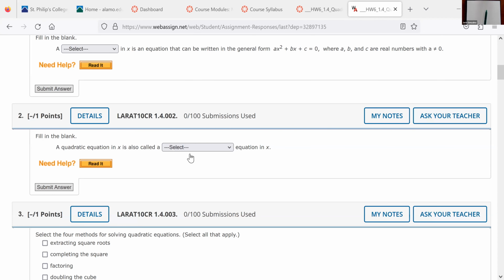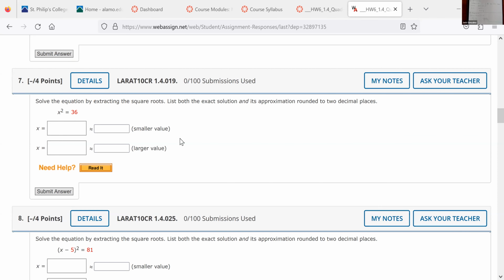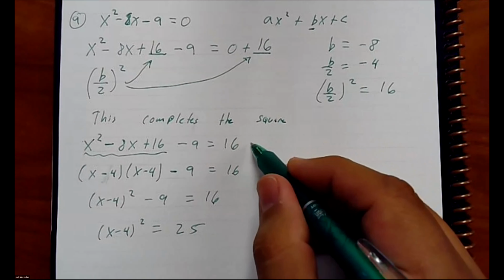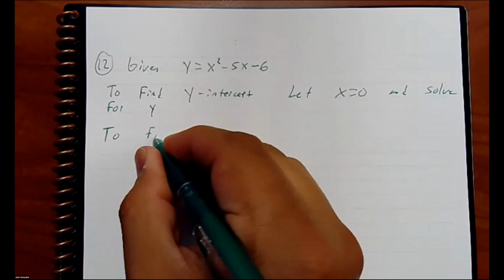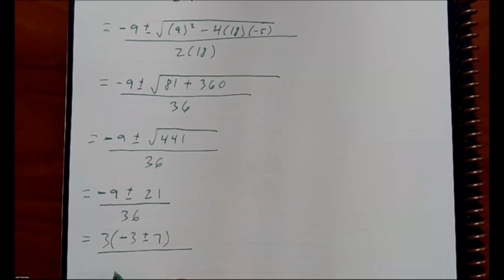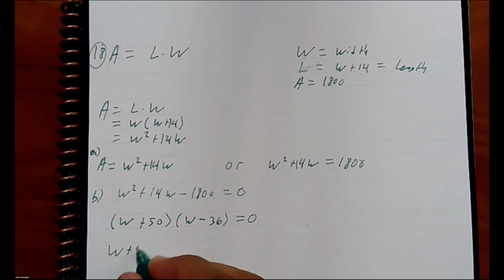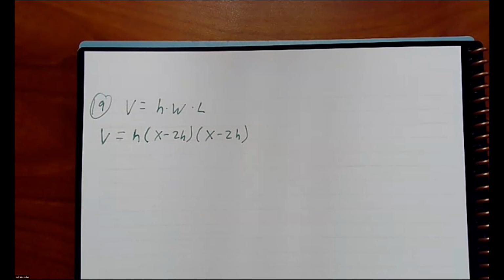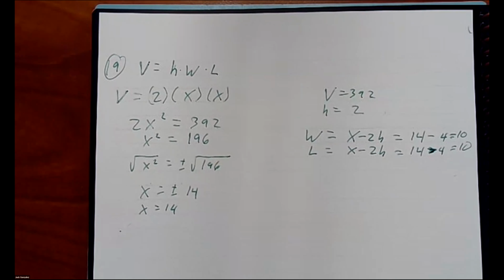College Algebra 1.4 Quadratic Equations